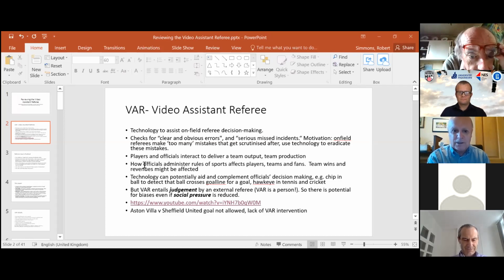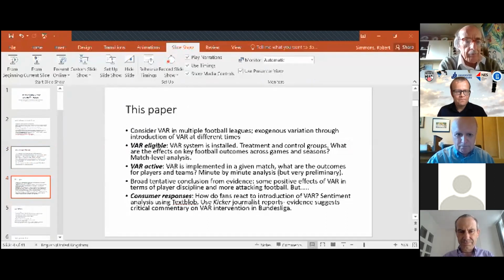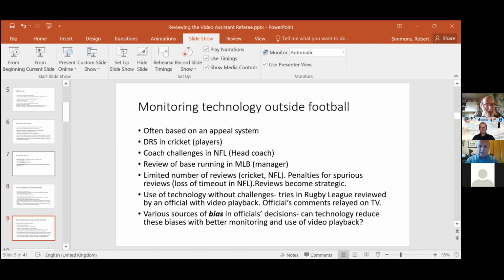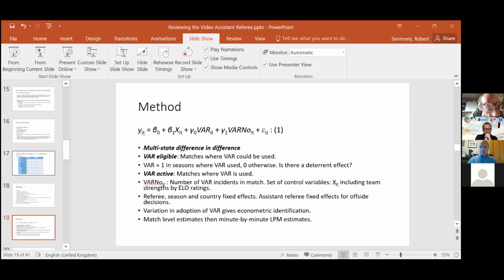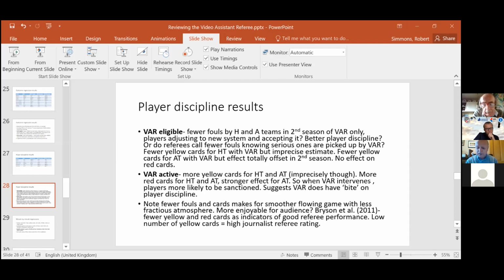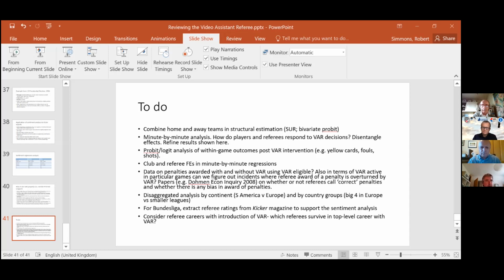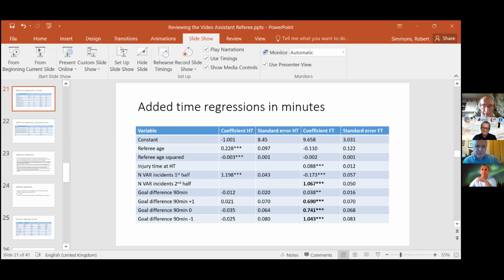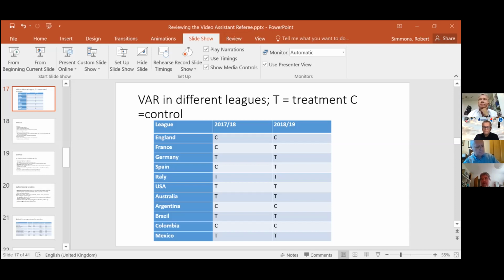Rob Simmons, "Reviewing the Video Assistant Referee", 3 July 2020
Rob Simmons of Lancaster University presents work with Giuseppe Migali and James Reade "Reviewing the Video Assistant Referee".

This is work evaluating the impact of VAR, the Video Assistant Referee, on the big five European football leagues (England, Italy, Spain, France and Germany), looking at seasons since 2016.

The existence of VAR in these leagues (except England before August 2019), and the actual implementation of it in-match is considered, and its impact on observed outcomes in football matches.

This was a plenary talk at the 4th Eastern Football Economics and 6th Western Football and Finance Conference which took place via Zoom on July 3 2020.